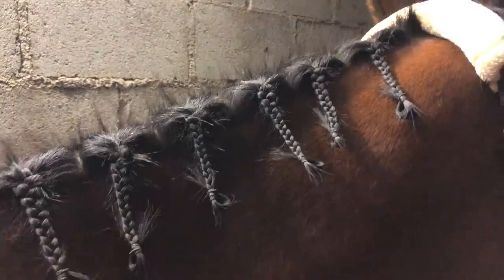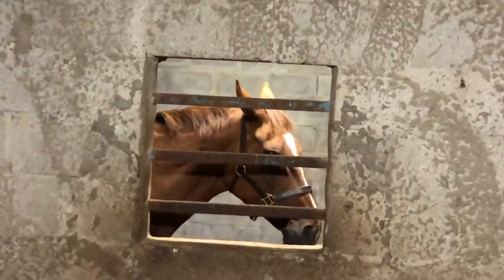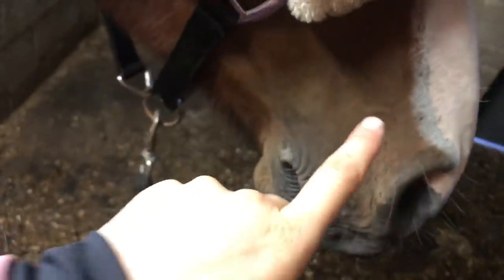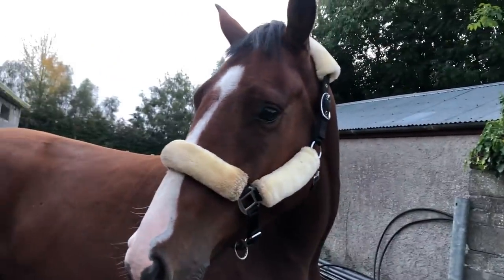CAVAN EQUESTRIAN SHOW VLOG // Welbeck's First Show Back!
›› Welbeck and Khal go to Cavan Equestrian for some showjumping! This is Khal's first 1m of the year and Welbeck's first show of the year :D

I post all sorts of equestrian videos like show vlogs, training videos, barn vlogs and more.

›› My Horses:
Welbeck: 16h chestnut 11 yr old Irish sport horse mare
Jack: 14.1h dun 11 yr old connemara gelding
Khal: 16.1h bay 5yr old ISHxKWPN gelding
Fiona: 17h bay 11yr old ISH mare
Dali: bay 3yr old ISHxKWPN gelding

›› Camera Info:
Nikon d5500
iPhone 8